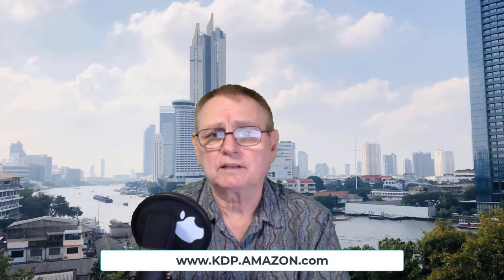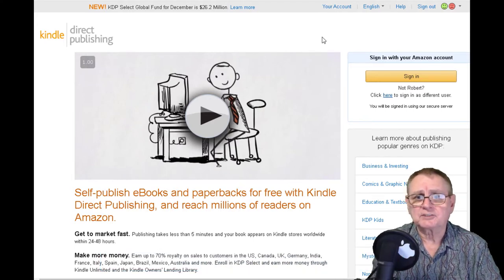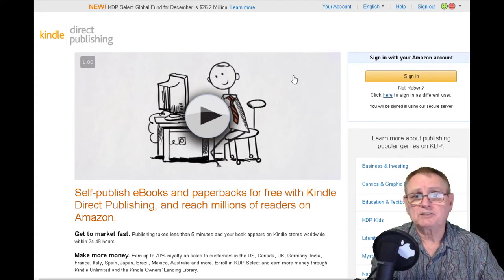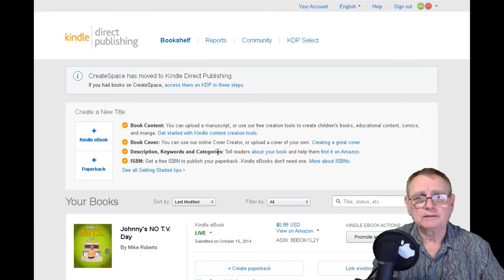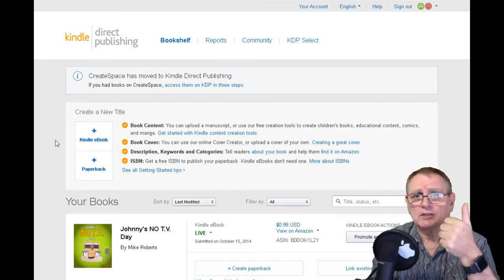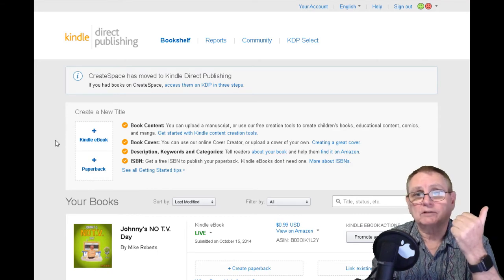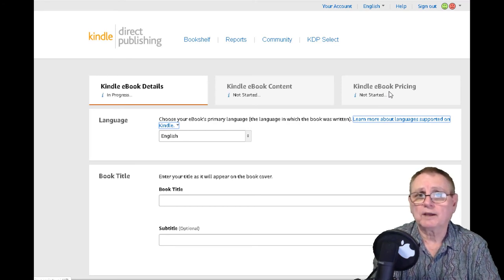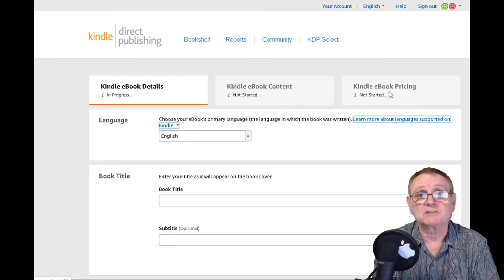How To Self Publish Your First Book - A Step-By-Step Tutorial For Self Publishing For Beginners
This is an easy outline to show you how simple and un-complicated it is to self publish your first book on the Amazon Kindle platform .
Self publishing can sometimes be a little hard to grasp, but with this guide you will able to publish your first book in minutes not days. You will soon find that to self publish your book was one of the best choices you have ever made.

Any earnings or income representations should be used as a general guide only and results are not typical, they will depend on the amount of effort you put into each method. There is no guarantee that you’ll receive the same results or any results at all. Some people may never get results online. Your results will also more than often depend entirely on your own work ethic.